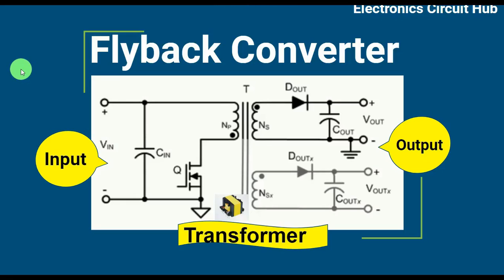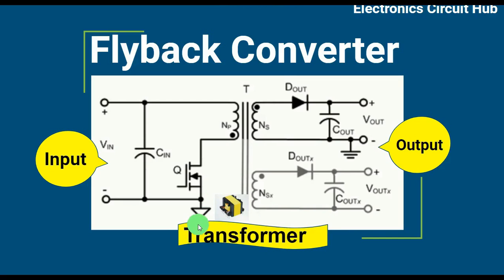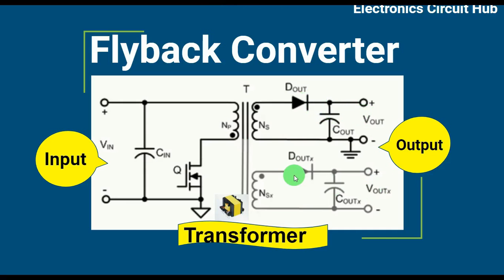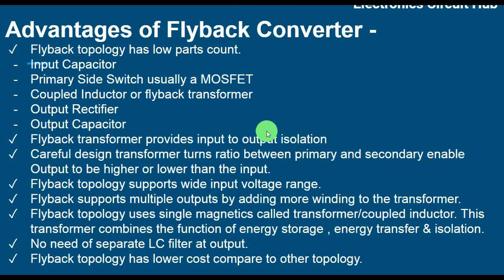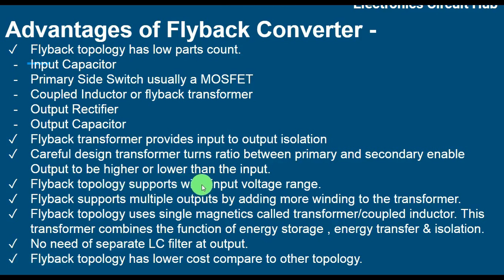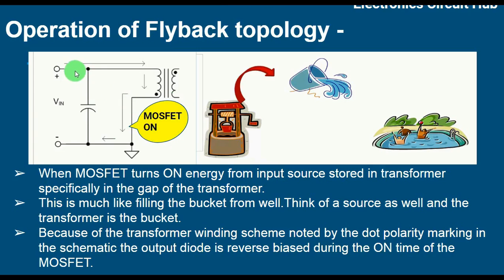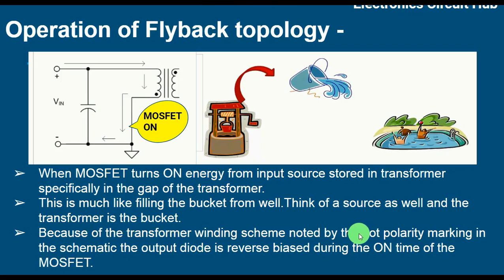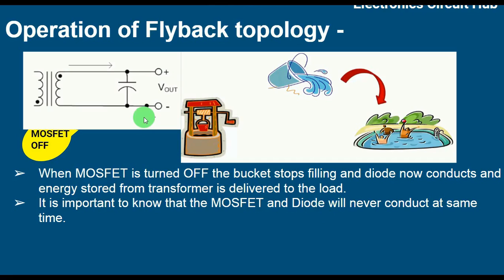What is Flyback Converter ?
In this video basics of flyback converter explain.
- Advantages of Flyback converter
- Operations of Flyback converter